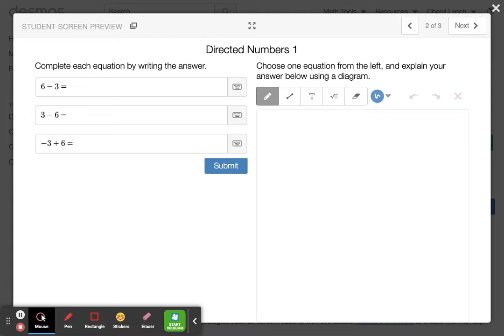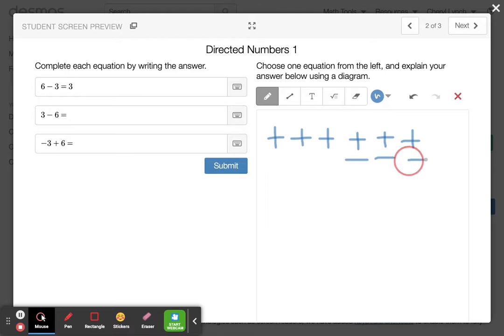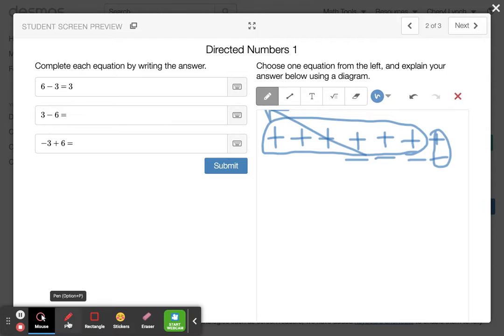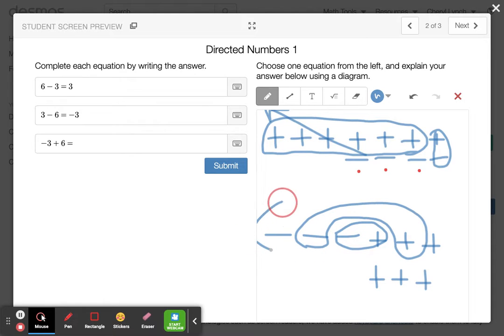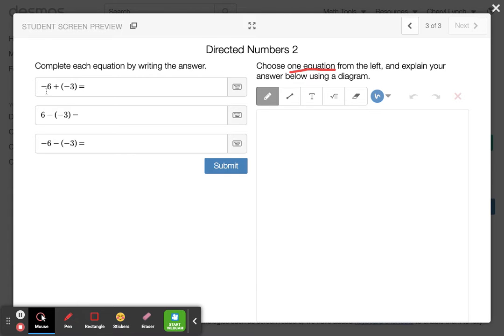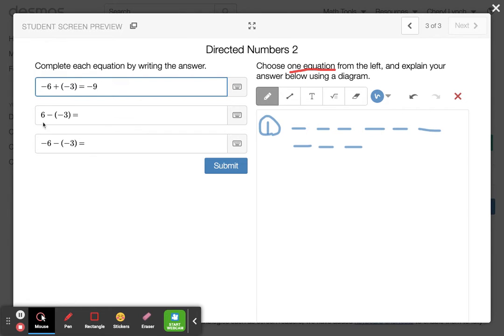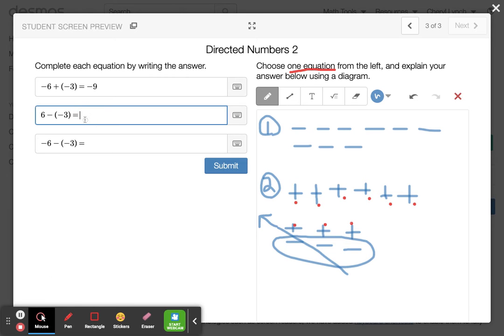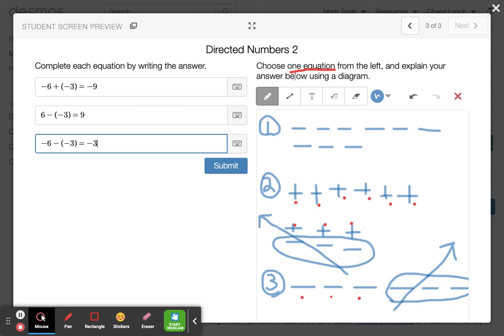SLide 2&3 7.4 Card Matching Homework • Activity Builder by Desmos